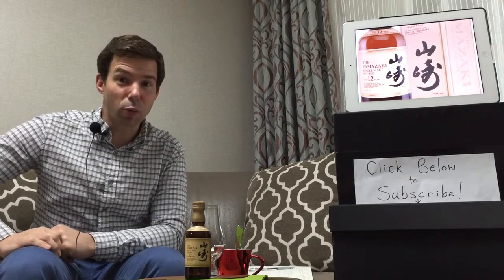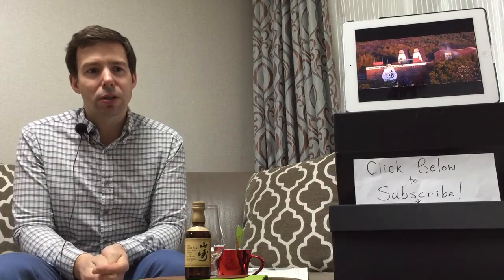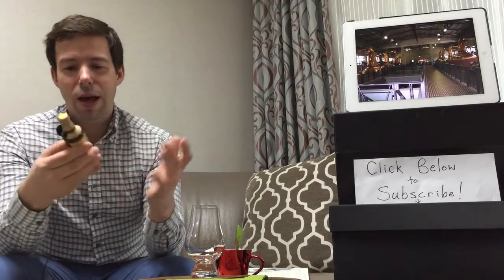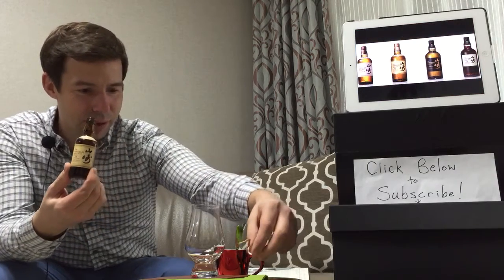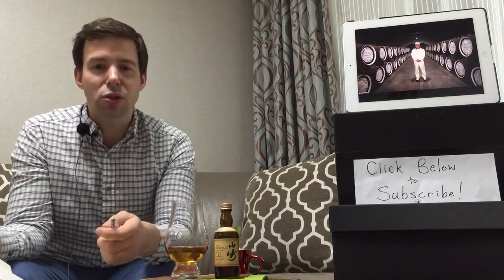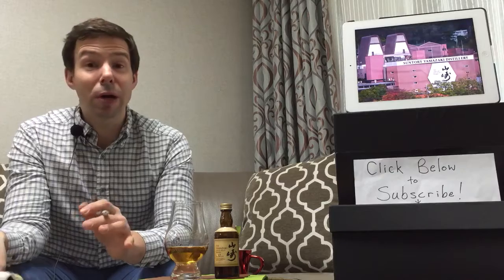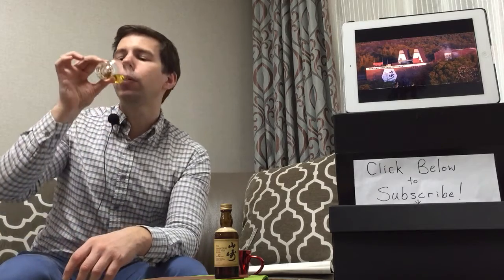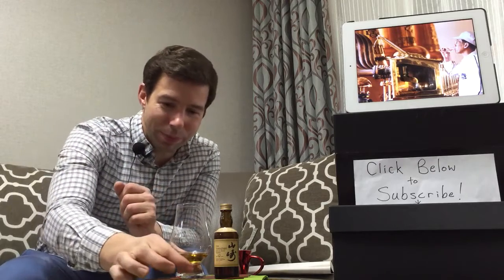Yamazaki 12 Year: WhiskyWhistle Whisky Review 53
Yamazaki 12 Year Old Japanese Single Malt Whisky - time to get at auction?
First in a series of Japanese whiskies, Mark reviews the most famous Japanese single malt, Yamazaki, and their accessible 12 Year Old.